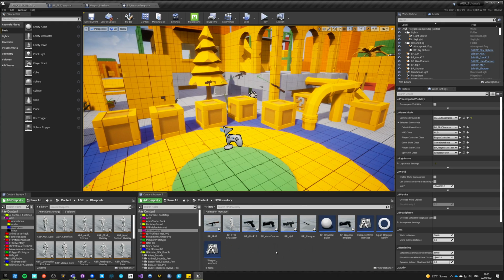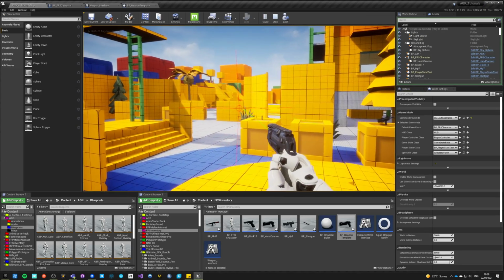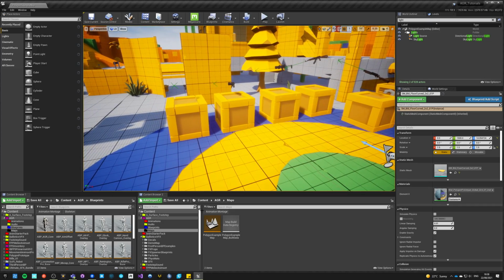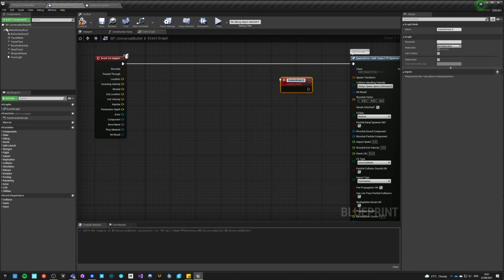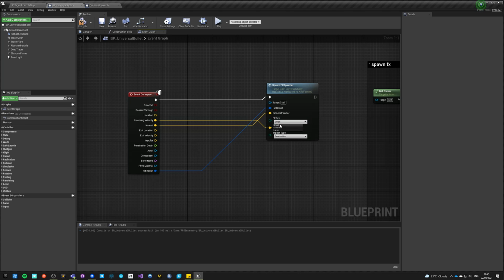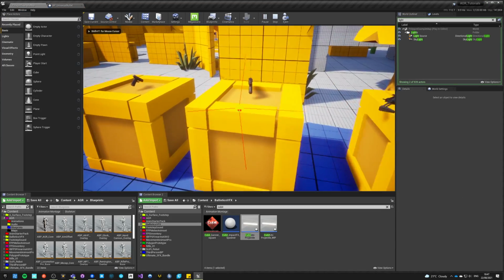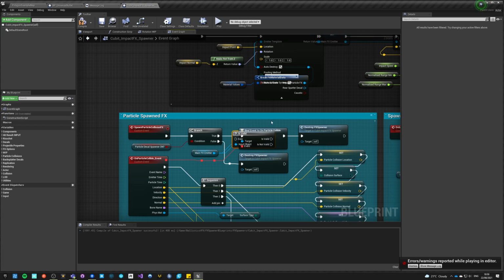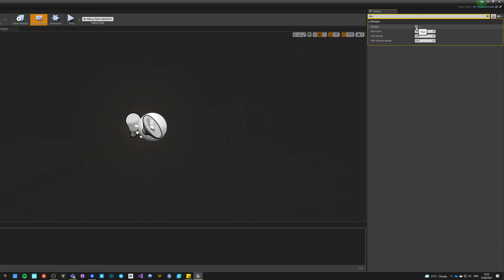Equipment: Weapon shooting with easy ballsitics and ballistics fx - UE4 Tutorial for AGR PRO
Ballistics FX was free for the month asset pack that is an all-in-one solution for projectile hit effects, sounds and much more.
Easy ballistics is a free plugin on the UE4 marketplace that solves all your needs for projectile-based weapons on multiplayer.
AGR PRO is a free plugin that is a game framework for multiplayer solving many issues but not limiting you to use specific classes. Everything is a modular design based on components.
Content:
0:00 Intro
2:34 Shoot input with equipment
4:49 Ballistics FX migration
7:34 Setup Eb Bullet
16:54 Multiplayer check & fix
19:51 Setup weapons values
22:49 Showcase